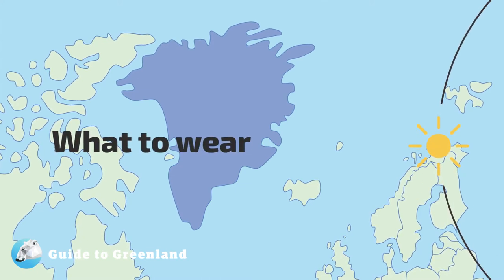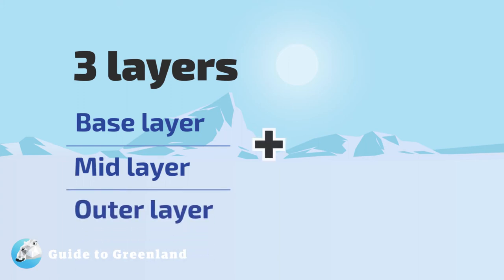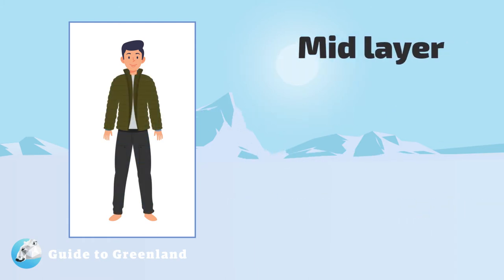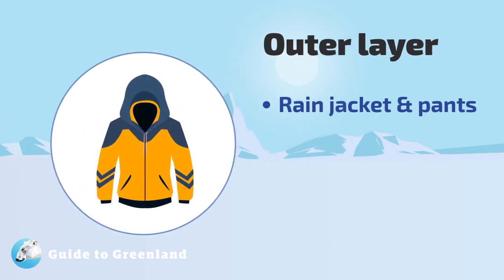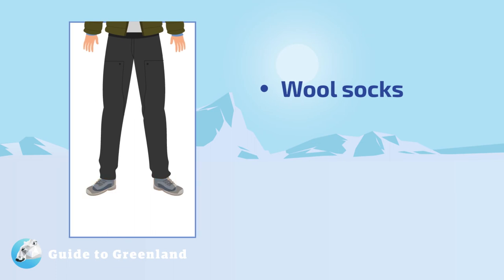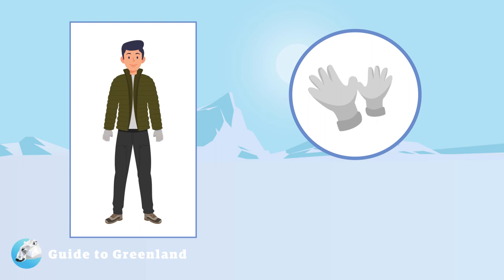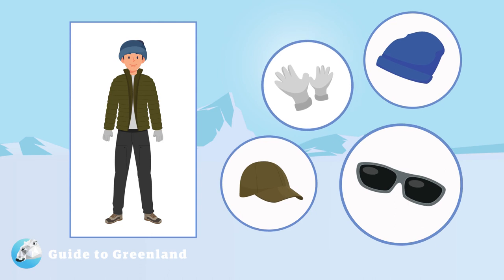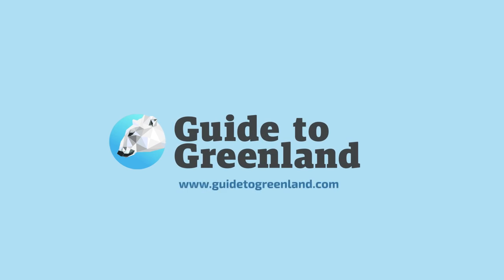Greenland in Summer | What to wear and best clothing to pack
Are you thinking about visiting Greenland in the Summer and wondering what to pack? This short video highlights your best choices - no matter what you are planning to experience!

You can also read our full article about what to wear for a trip to Greenland at: